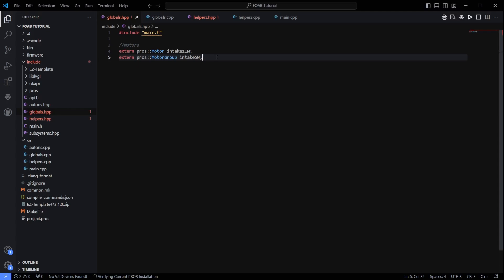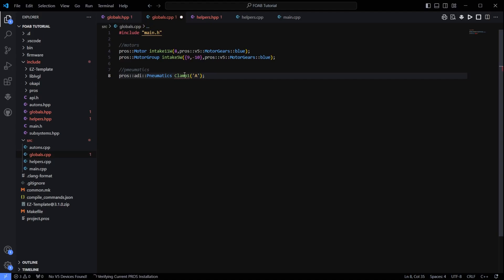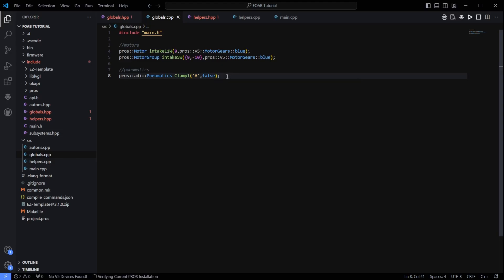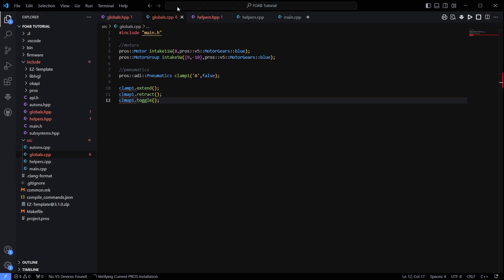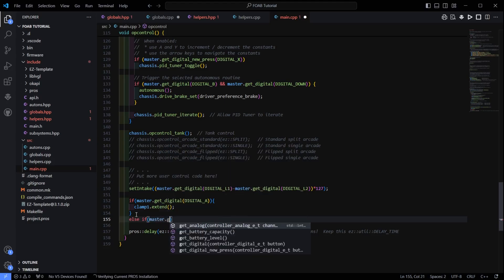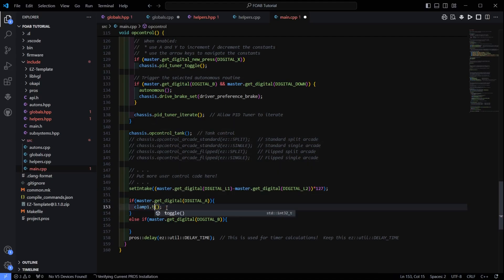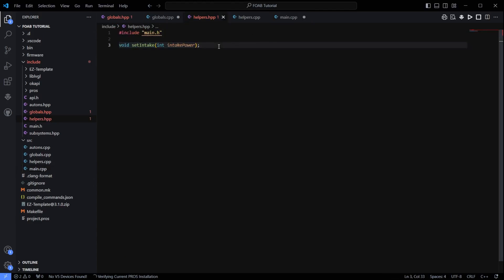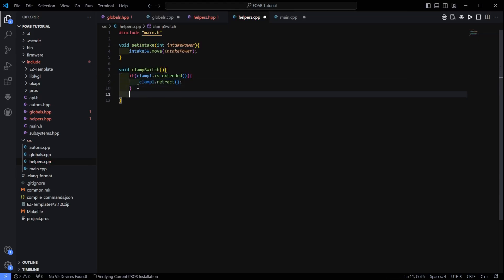Pros + EZ Template V5RC Coding Tutorial - Part 3 Pneumatics!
This tutorial is intended for teams brand new to coding in pros and C++
3.8.0 Pros